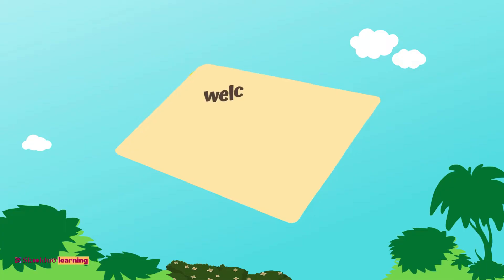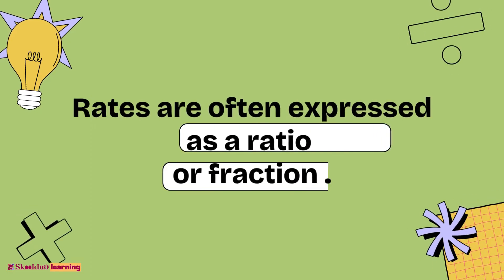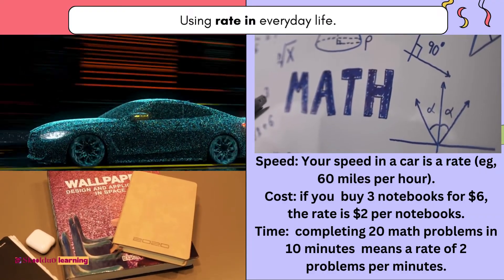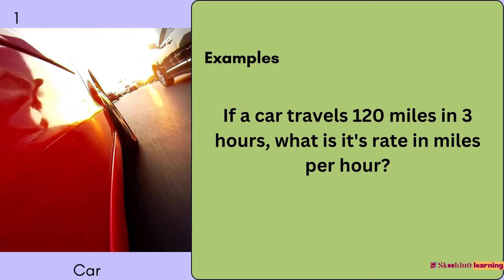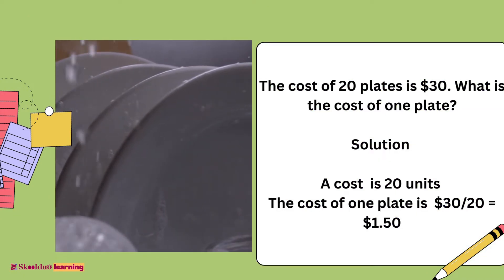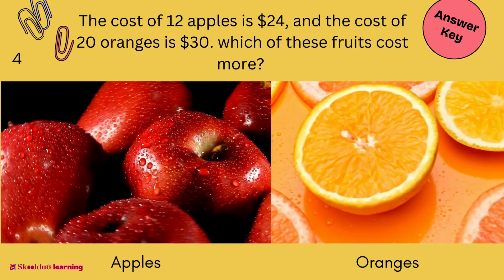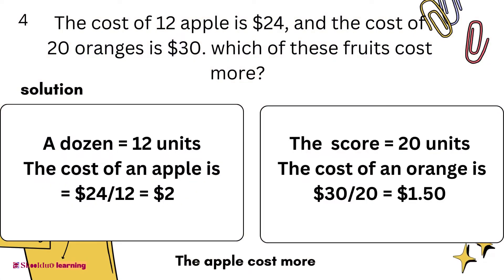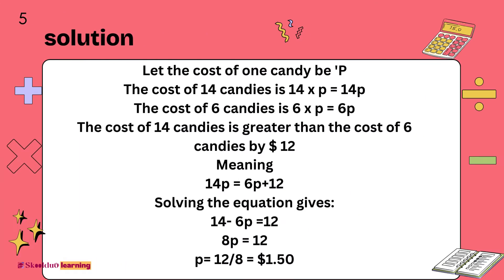Ratio & Rates Series 2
This is a Learning video for Ratios & Rates @skoolduolearning
Ratios
Rates
Fractions
Numbers
Mathematics
Maths
Learning
Teaching
Skoolduo